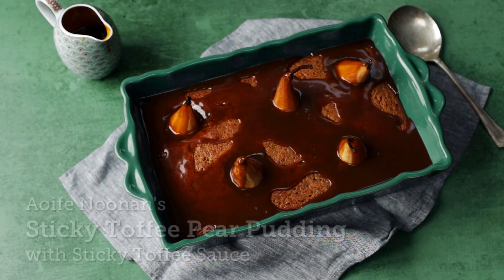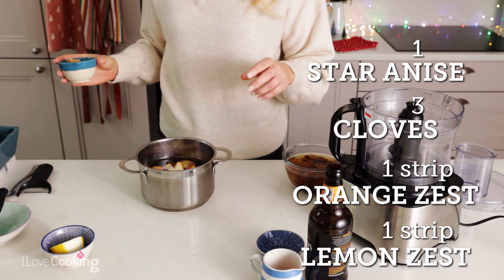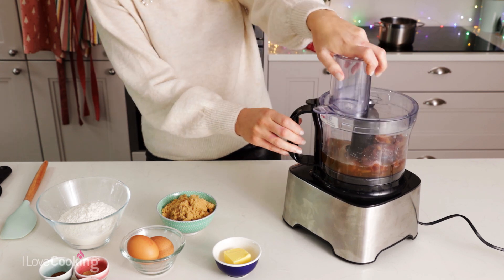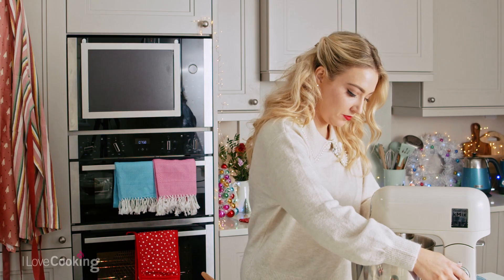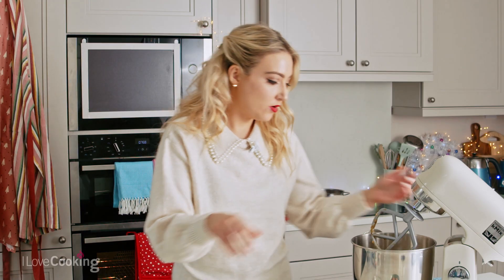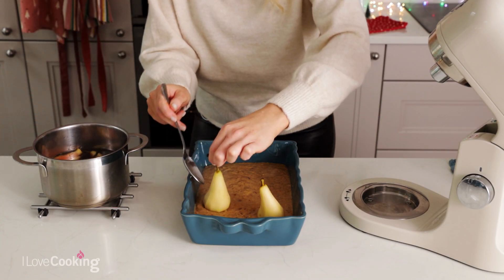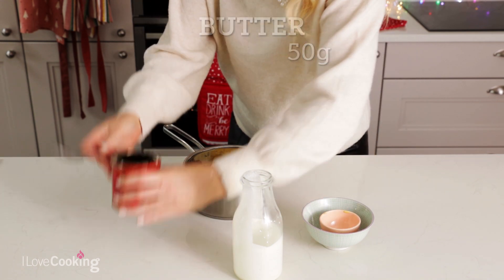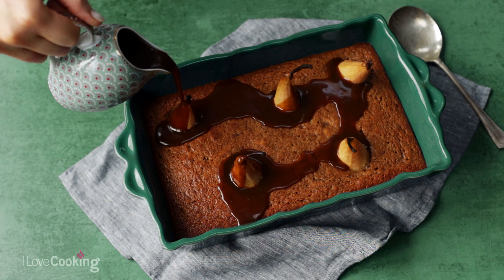Aoife Noonan's Sticky Toffee Pear Pudding with Sticky Toffee Sauce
Top Pastry Chef, Aoife Noonan is back with another festive classic. Sticky Toffee Pear Pudding with Sticky Toffee Sauce.

Although this works great for the festive season it really is a great dessert which can enjoyed all year round!

Aoife Noonan is a multi-award winning pastry chef and TV chef from Dublin. She graduated with a Culinary Arts degree before moving on to work in some of the best restaurants in the country. She was Head Pastry Chef in 2 Michelin Star Restaurant Patrick Guilbaud for nearly 4 years, before taking on Executive Pastry Chef positions in various restaurants in Dublin.

Aoife is currently undertaking a Master’s Degree in Nutrition, a subject which has always been a passion of hers. When creating dishes, she has a love of using classic patisserie techniques and flavours with a contemporary twist.